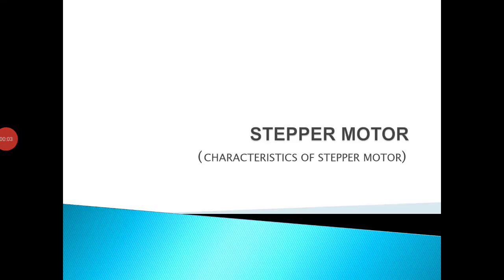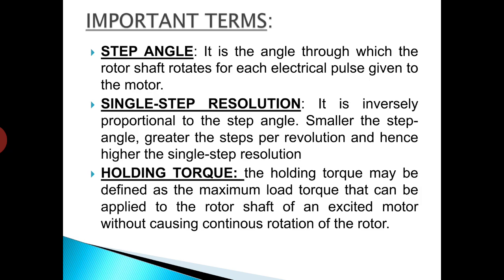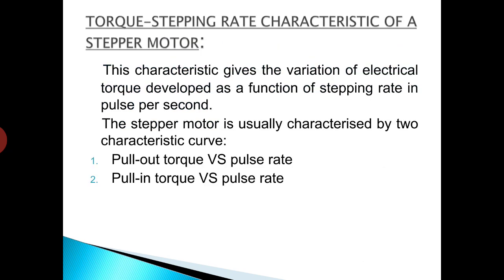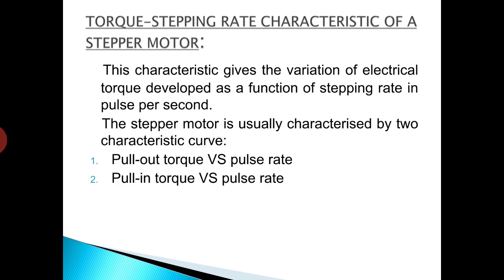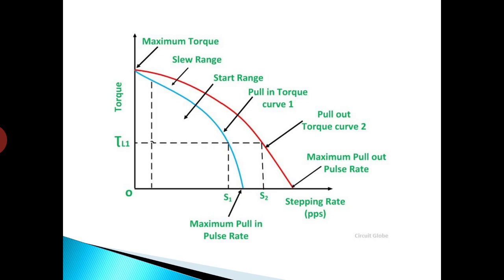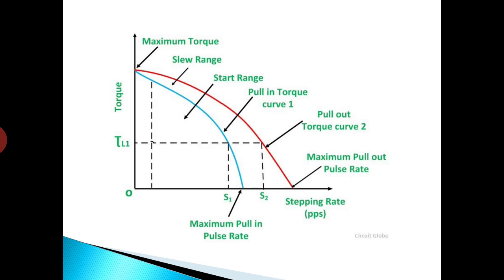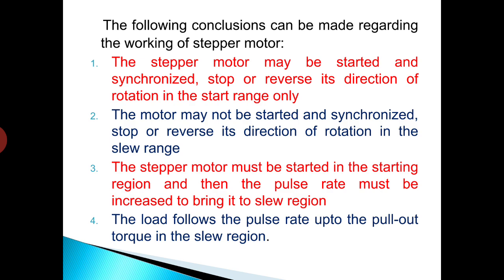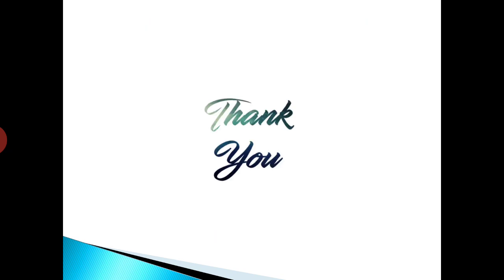Operating characteristics of stepper motor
This video discuss about the characteristics of stepper motor.Pull-in torque VS pulse rate and Pull-out torque VS pulse rate characteristics has been discussed in the video.
If you have any doubt in the video, feel free to post it in the comment section below.
Happy Learning!